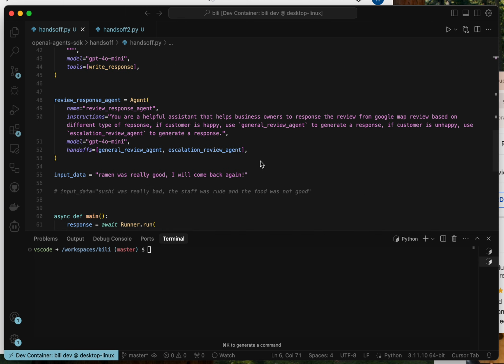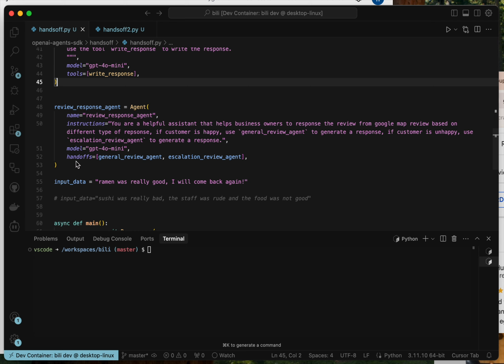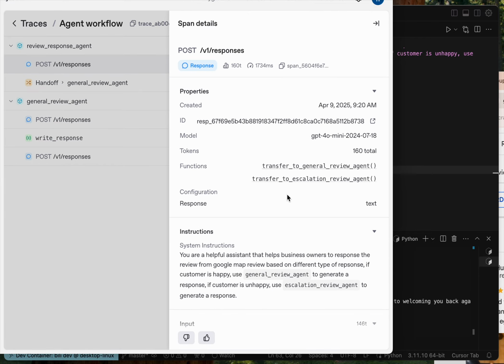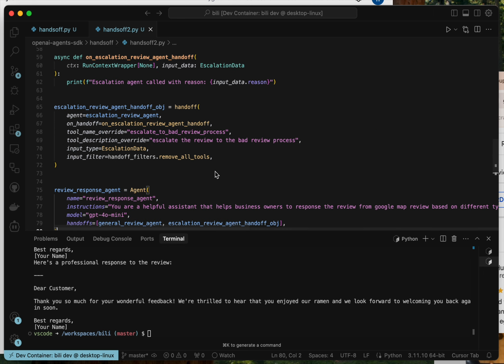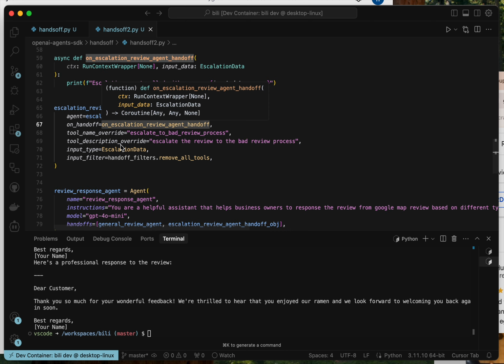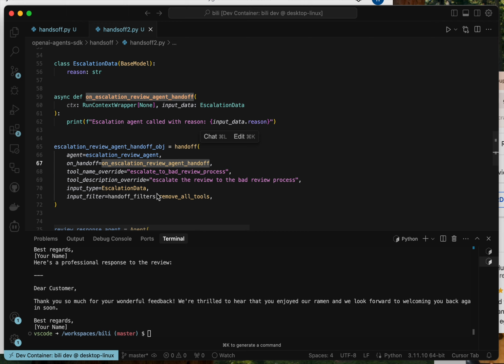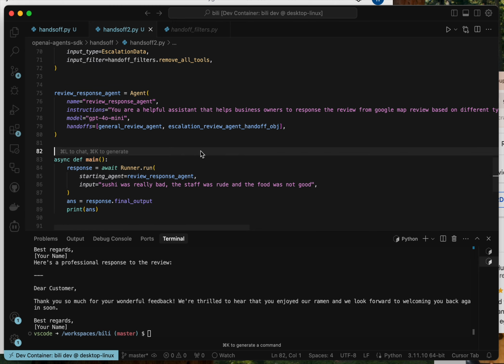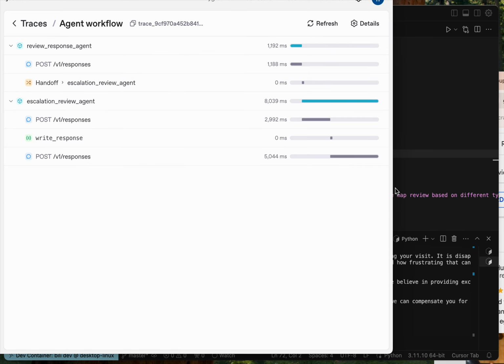customer review process agent with OpenAI Agents SDK handoff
Build up a customer review process agent to handle different type of review
use OpenAI Agents SDK handoff function
in detail explanation about the handoff function